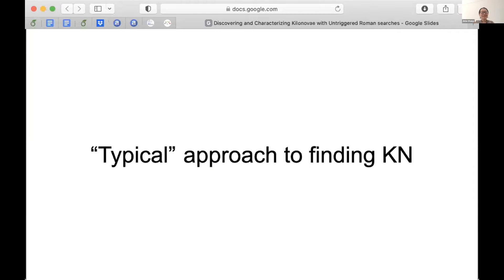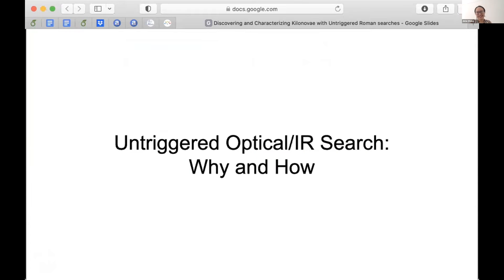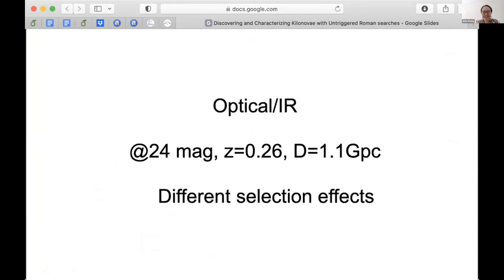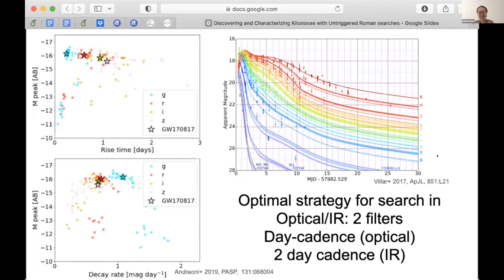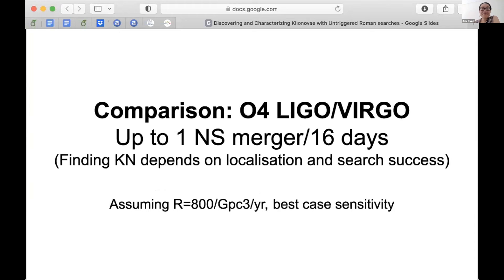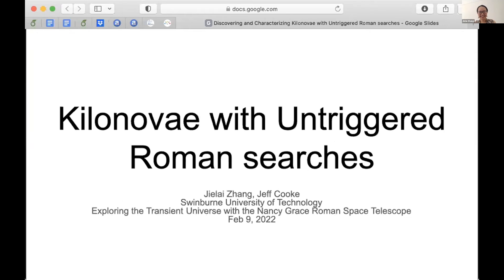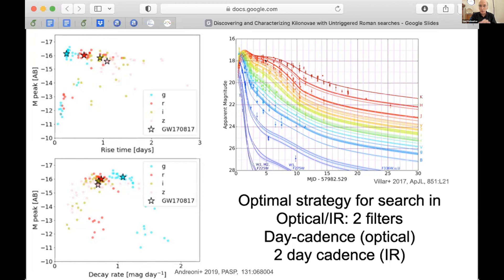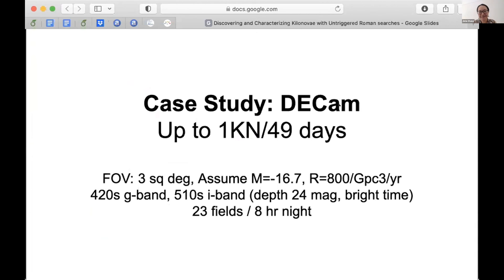session6 - Jielai Zhang - Discovering and Characterizing Kilonovae with Untriggered Roman Searches